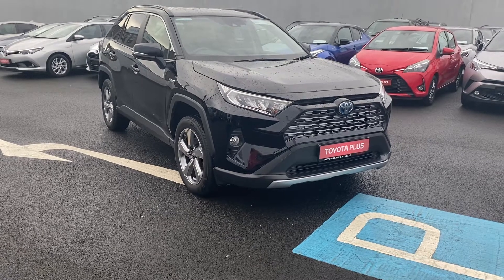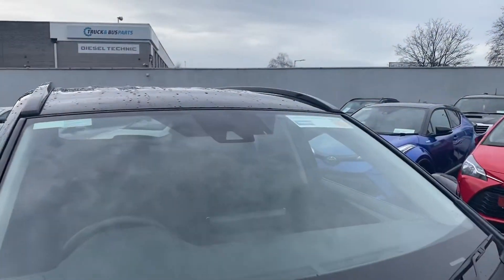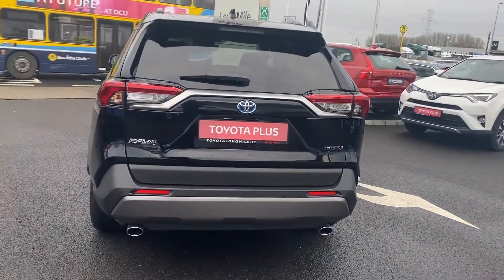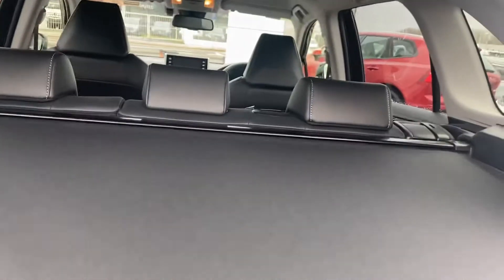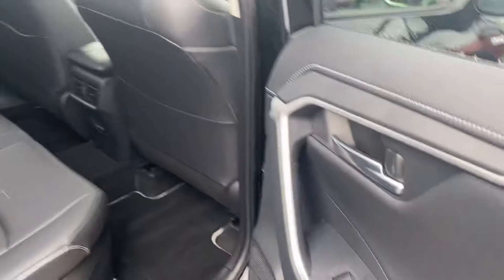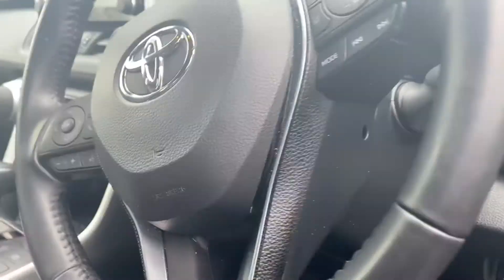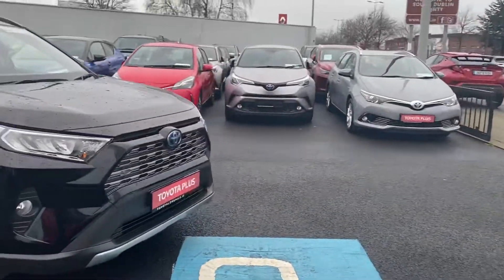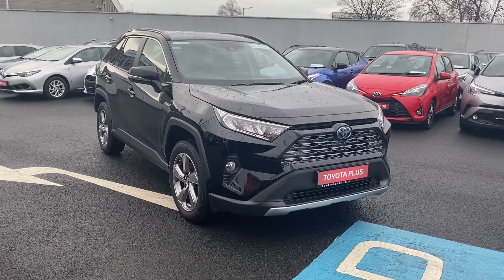28 January 2021